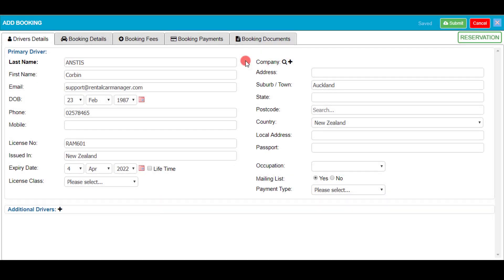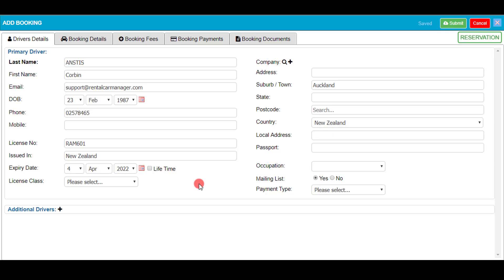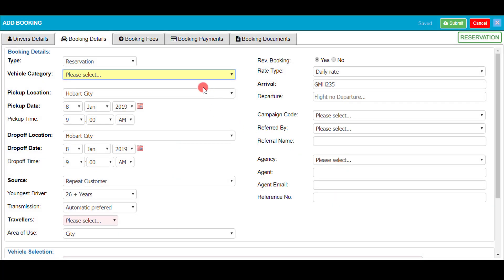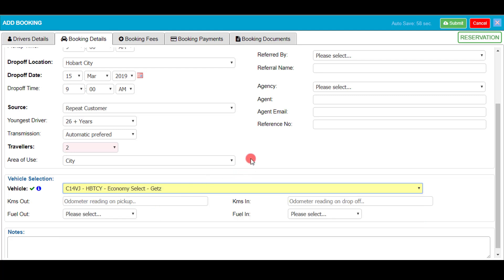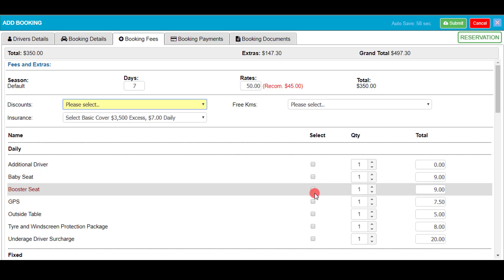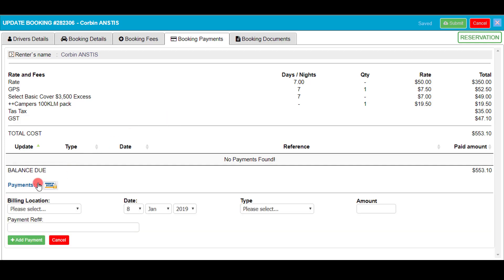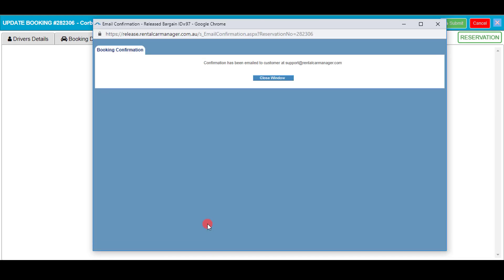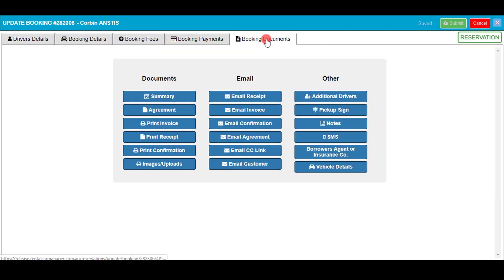The New Booking Module - How to make a Booking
This Rental Car Manager tutorial video shows how to make a booking, through the use of the New Booking Module.